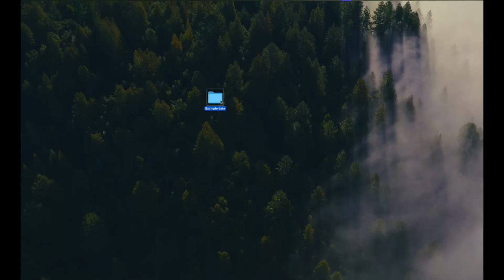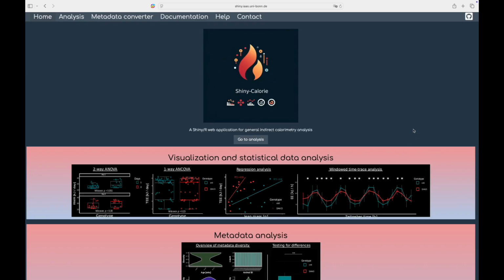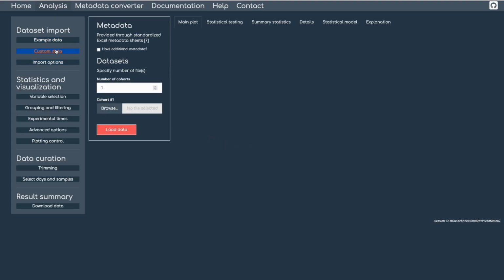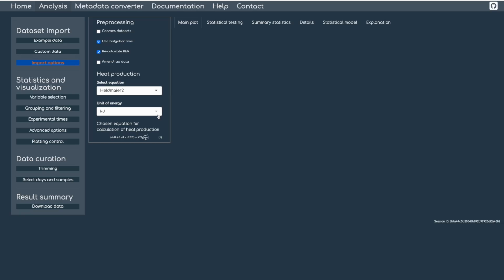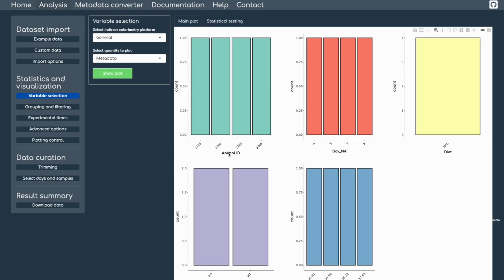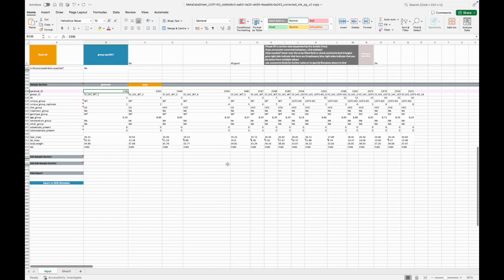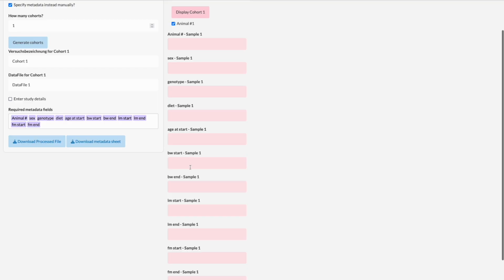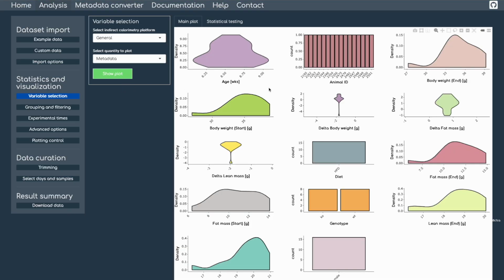Shiny-Calorie - Loading of data and metadata review (Basics)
The video covers how to load indirect calorimetry datasets and metadata,.
Additional topics covered: Prepare your own metadata and review metadata with Shiny-Calorie.